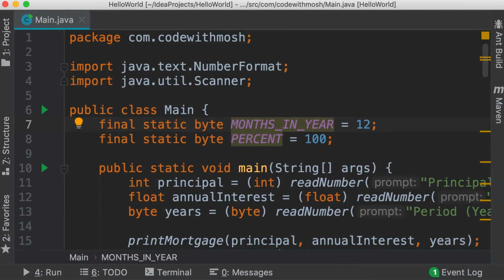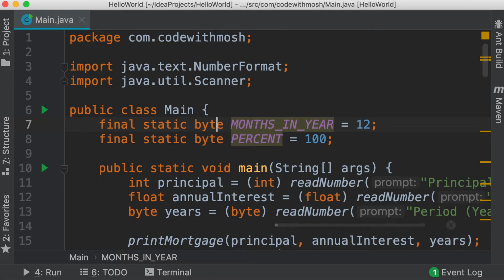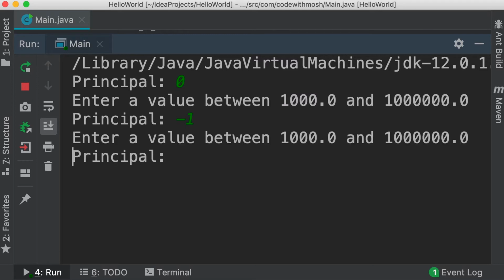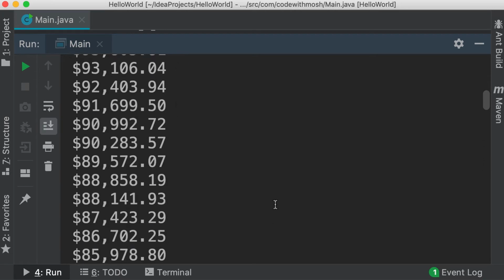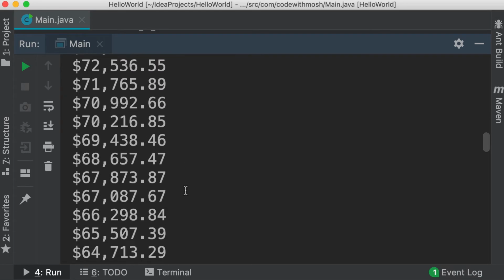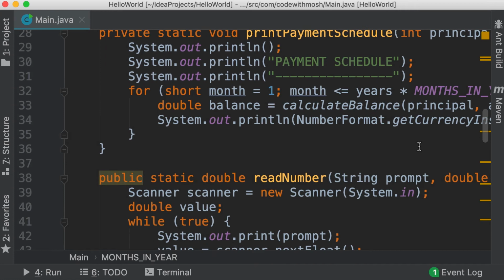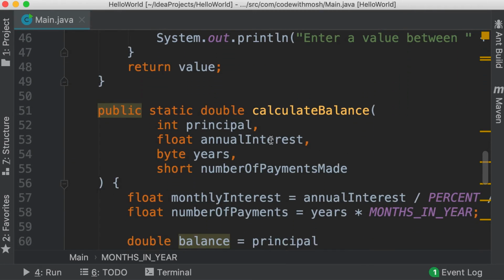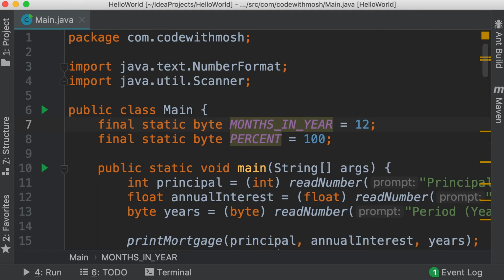78 The Problem